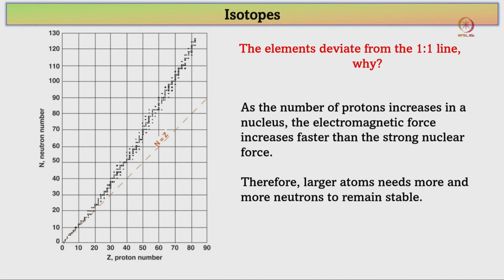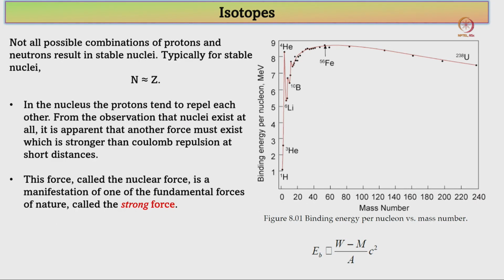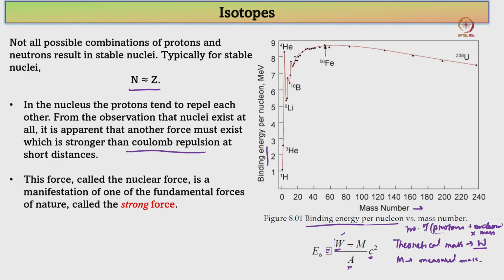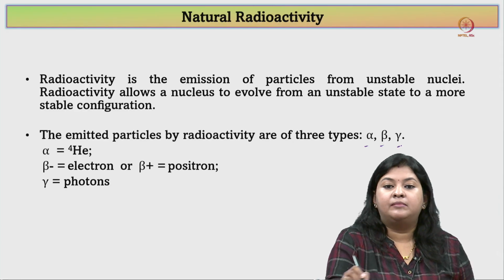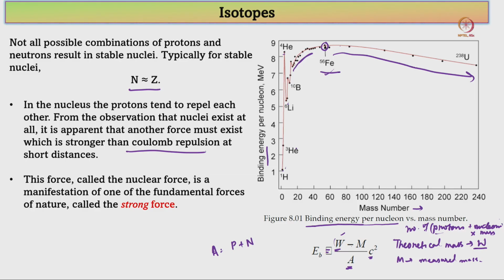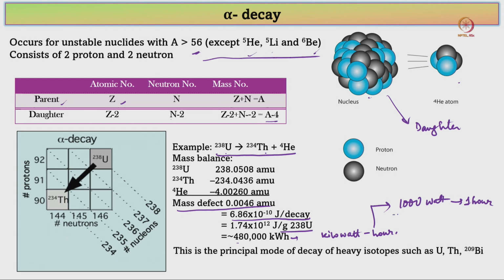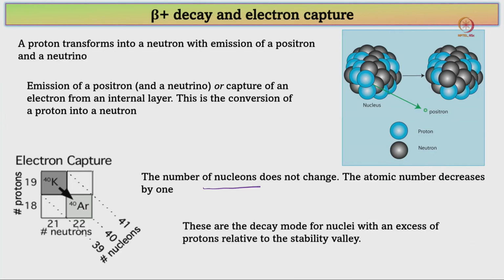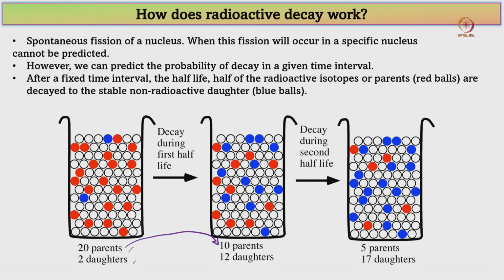Lec 31 Isotopes Geochemistry: Radioactivity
Isotopes, Binding energy, Natural Radioactivity,α- decay, β- decay, Spontaneous fission of a nucleus